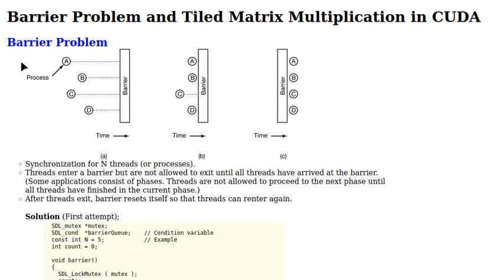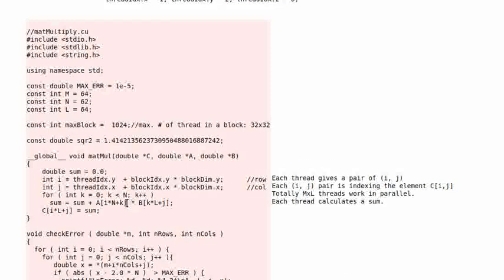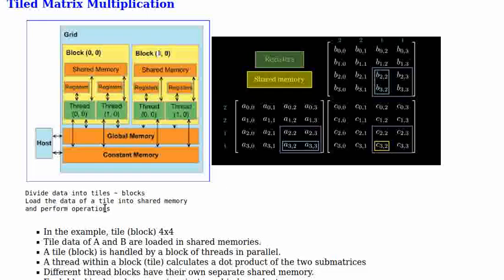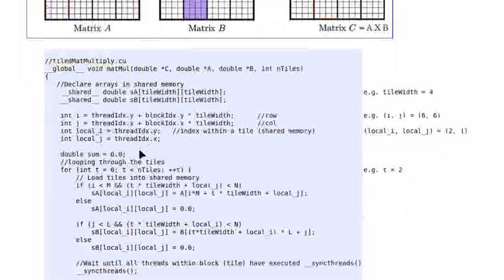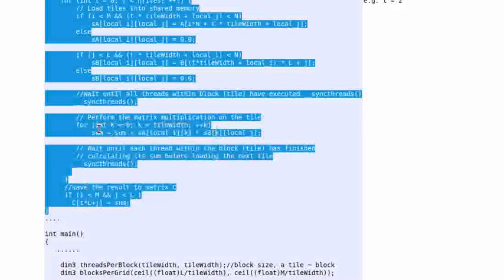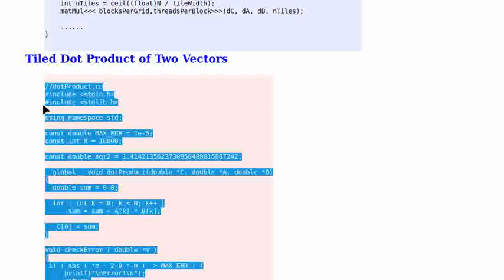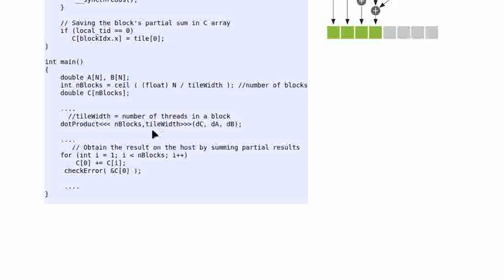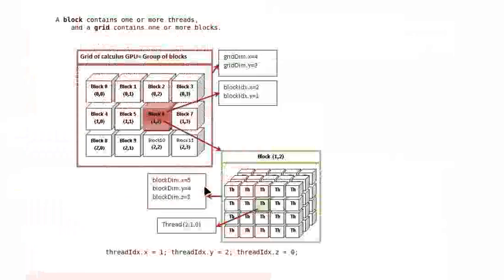Barrier Problem and Tiled Matrix Multiplication in CUDA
The video discusses the barrier synchronization problem and its application in tiled matrix multiplication. It also explores the characteristics of shared memory in GPUs and how to effectively leverage it to implement tiled matrix multiplication in CUDA. Also, another example of tiled computation is presented through finding the dot product of two vectors.